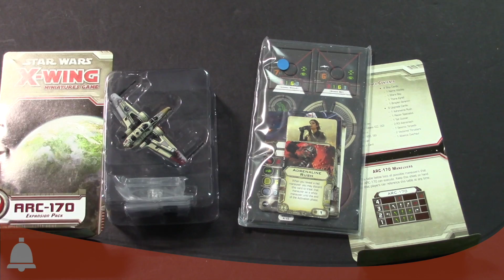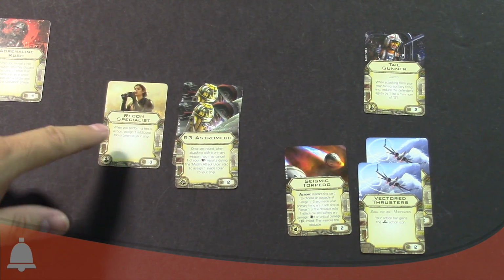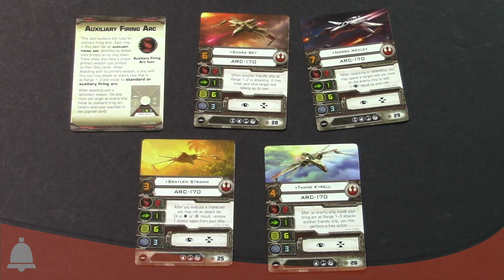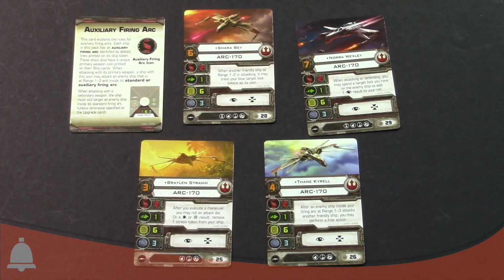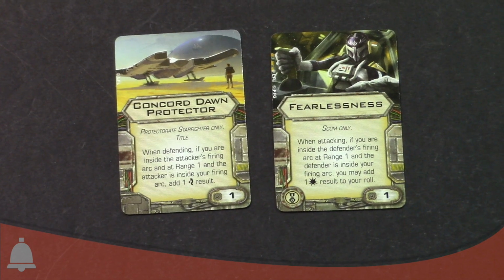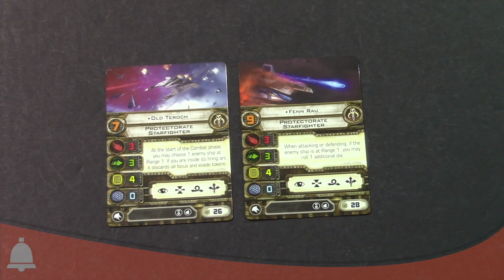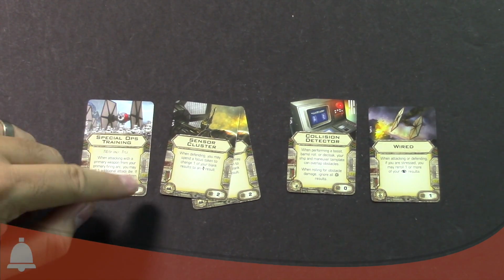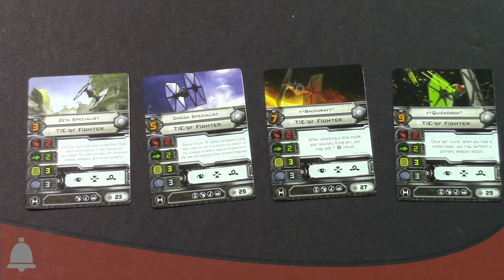BoLS Unboxing | Star Wars X-Wing Wave IX Pt. I | Fantasy Flight Games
The BoLS Crew takes a look at the three smaller ships from Wave 9 of Star Wars: X-Wing from Fantasy Flight Games!

Host: AdamHarry
Co-Host: Stable Abe
Sound FX: Temple Bell | Mike Koenig